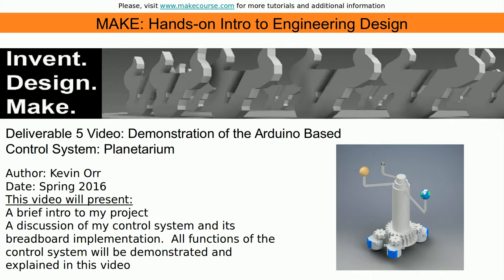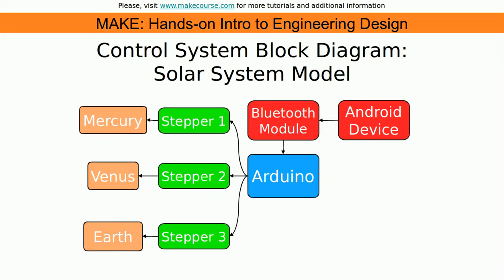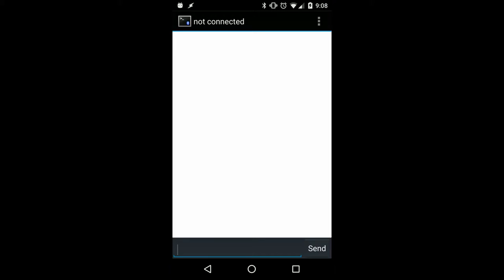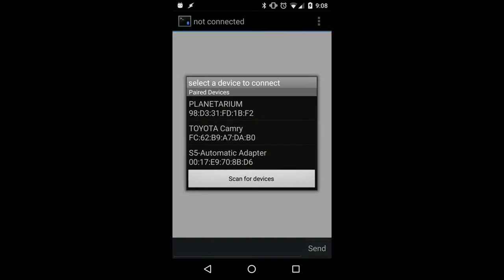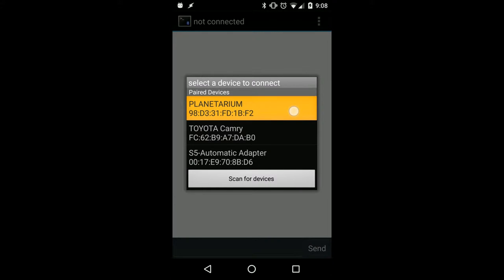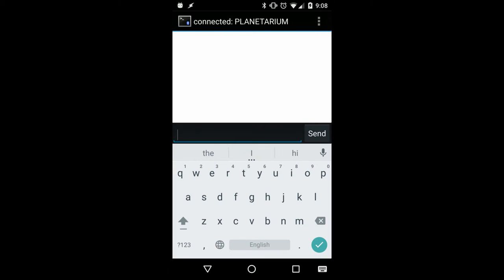Planetarium Circuit Demo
This is deliverable #5 for the MAKE Course at USF. I demo part of my prototype for my planetarium project.